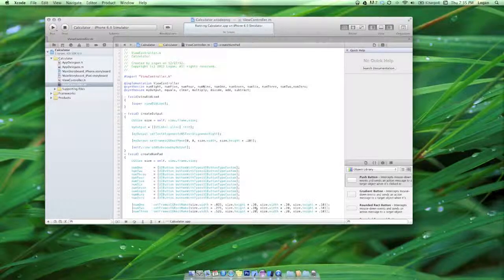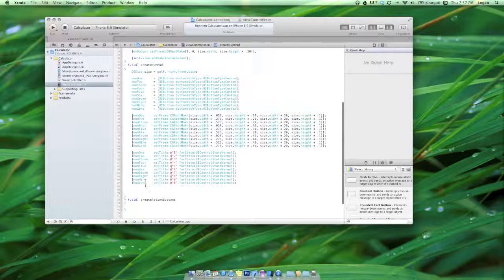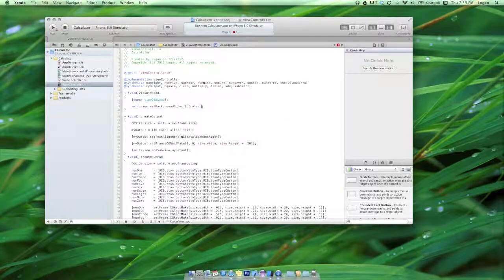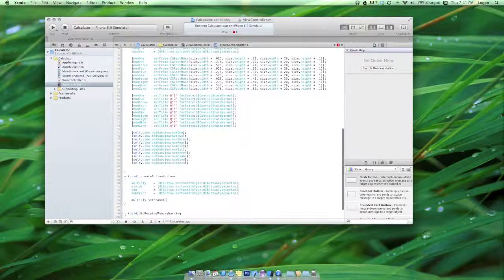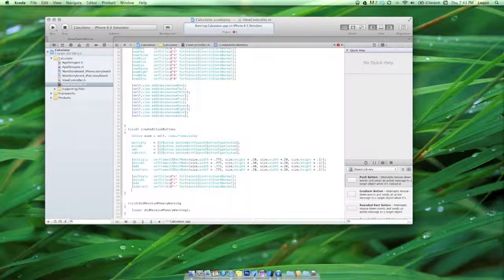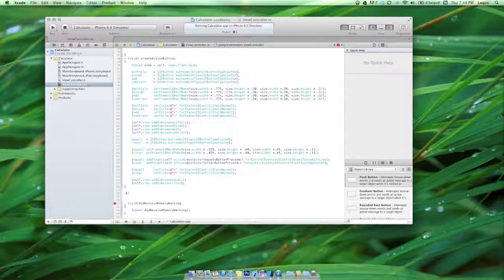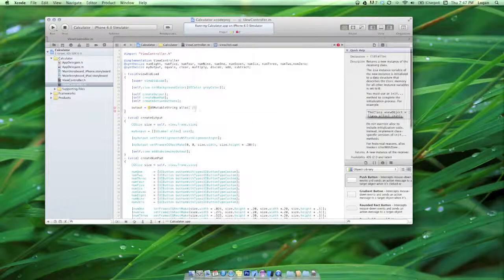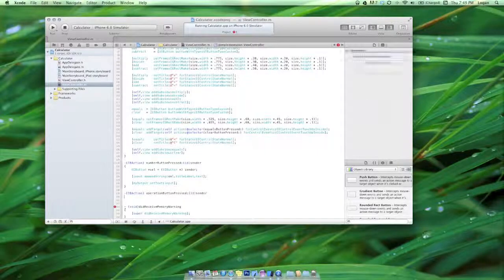iOS Dev - 02 - Making a Basic Calculator - Part 2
Welcome to my iOS Dev series, this is a tutorial on making a basic calculator. It has three parts so be sure to check them all out!